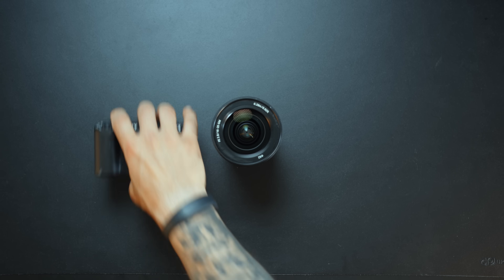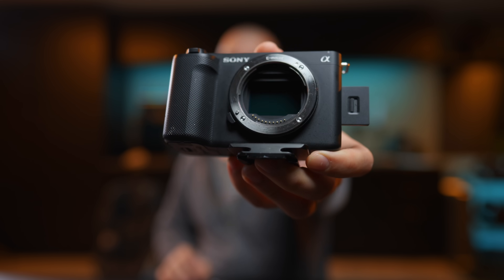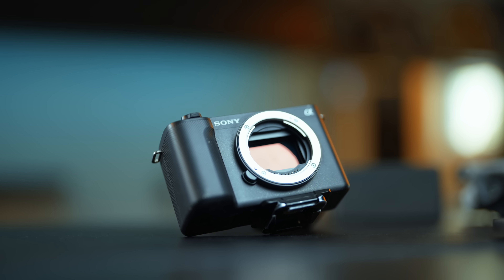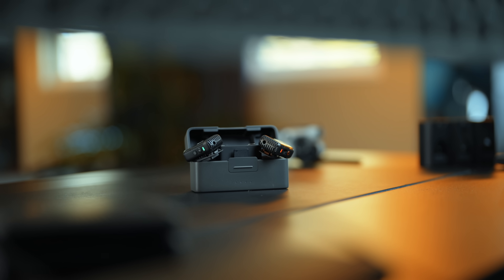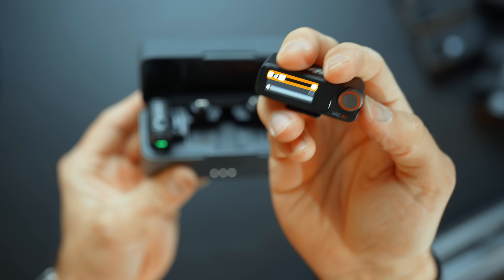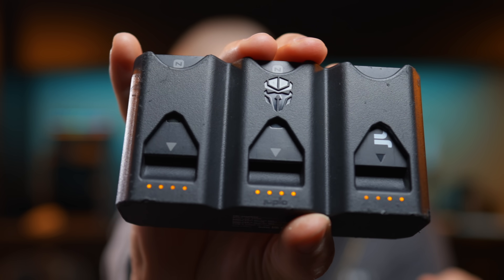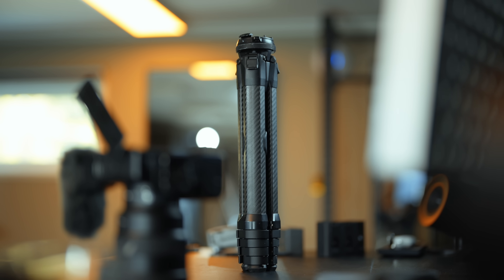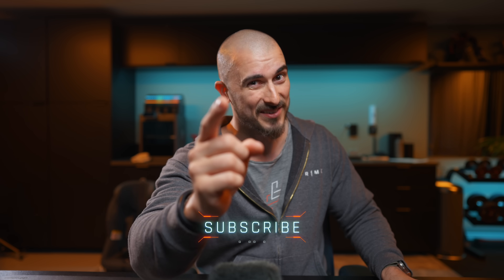Camera Gear I'd Buy If I Started In 2025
GET THE TRI-CHARGE!

THE OTHER GEAR
MAIN CAMERA
DJI MIC 2
VLOG LENS

MY ESSENTIALS
THE CALL OUTS I USE

MAIN GEAR
MAIN CAMERA
VLOG LENS
BACKUP CAMERA
SD CARDS

DESK GEAR
DESK CAMERA